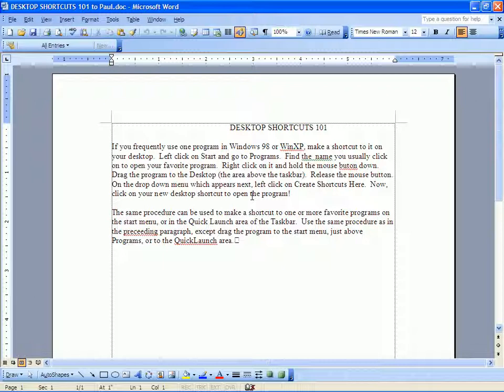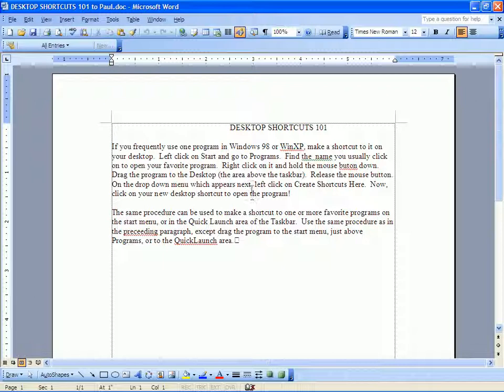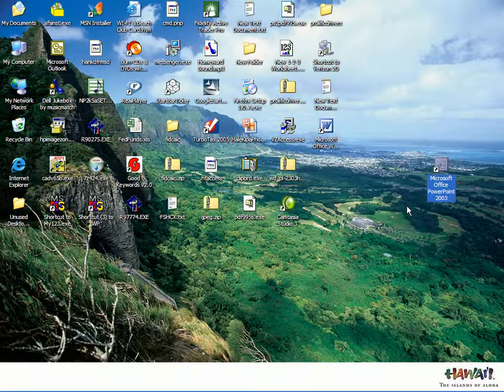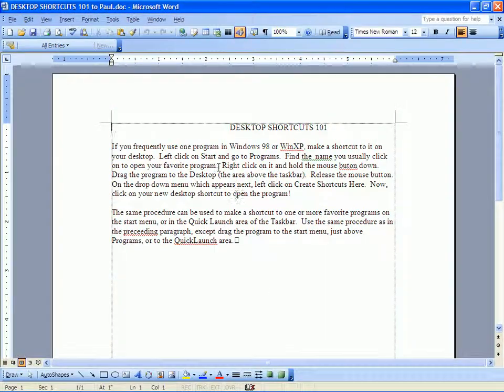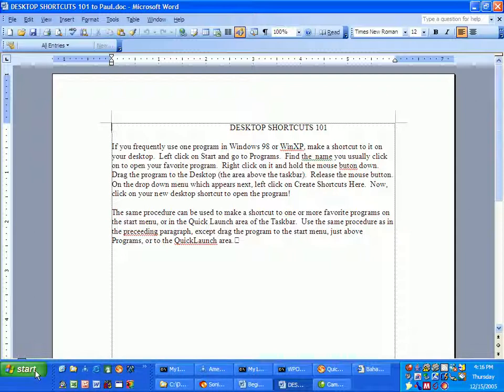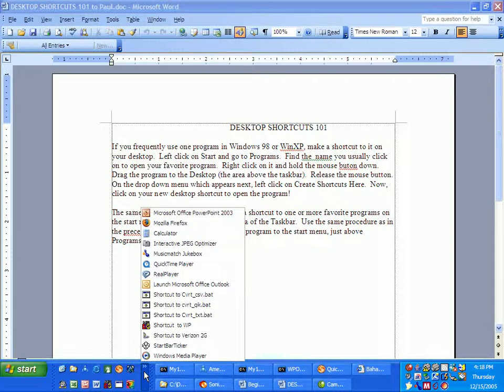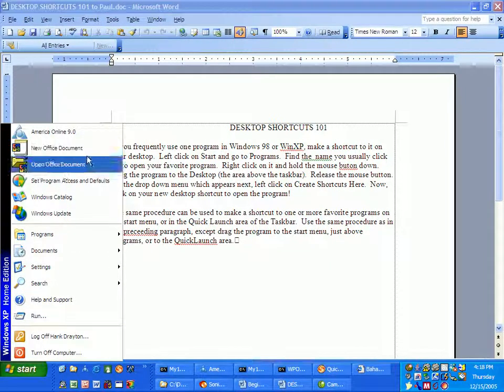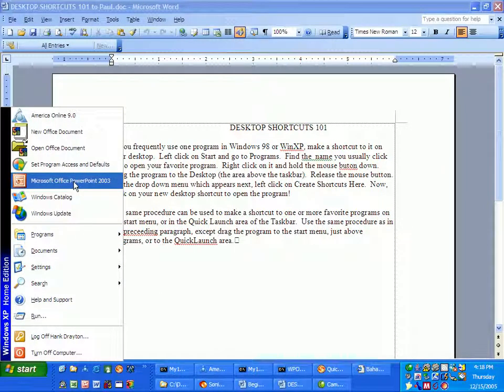Creating Desktop and Quicklaunch shortcuts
Hank Drayton's Mini-Seminar on how to create shortcuts to frequently used programs on your Desktop and QuickLaunch Toolbar